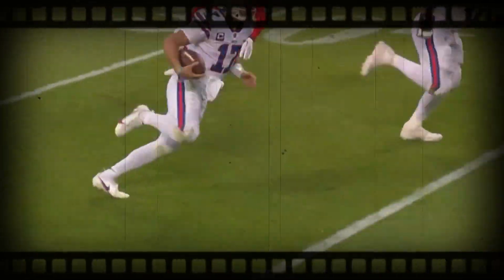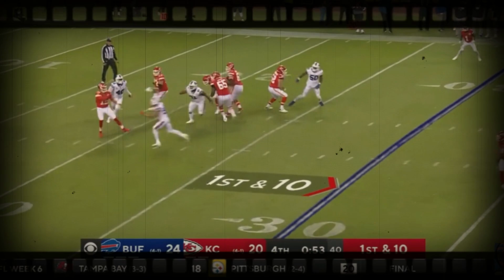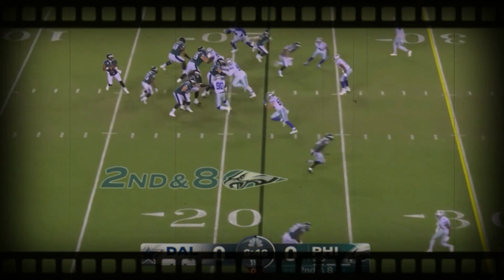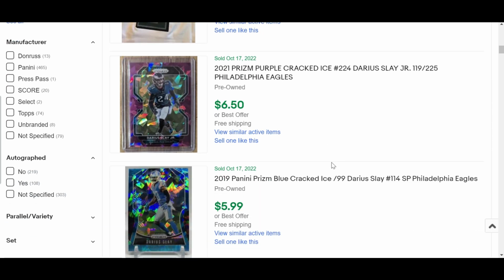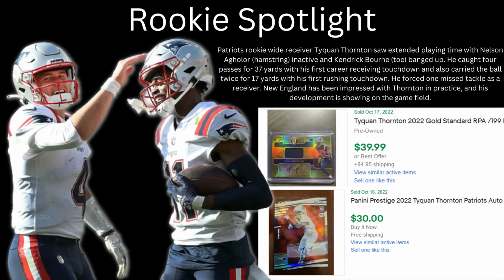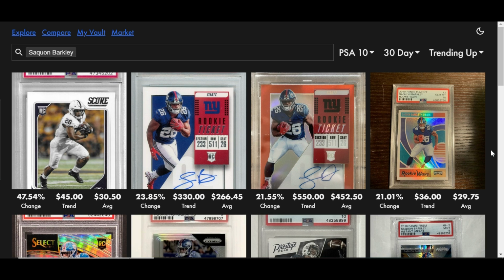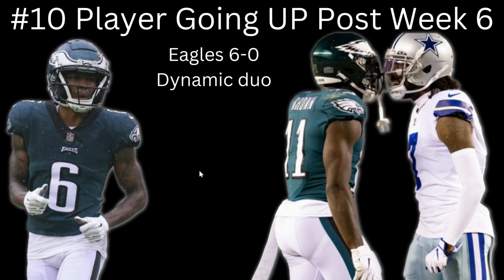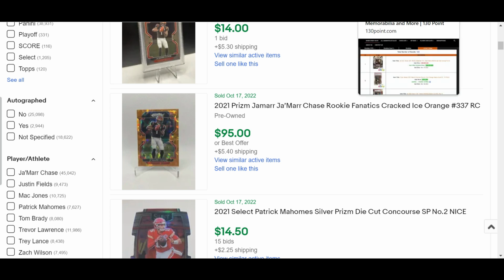Top 10 Players Going UP in Value (Football Cards) - NFL Week 6 Reactions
We've got ALOT of MAJOR Take-aways from the NFL Week 6 Main Slate looking at the eBay sold data analysis, including 5 of this week's top 10 riser's being rookies!

SO LETS DIG IN.

00:00 Intro

- Andy